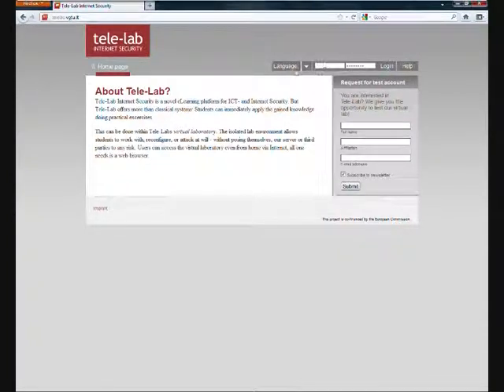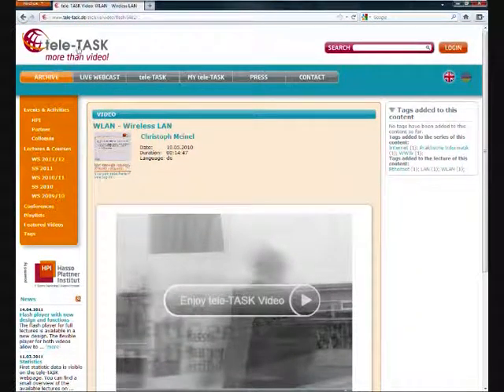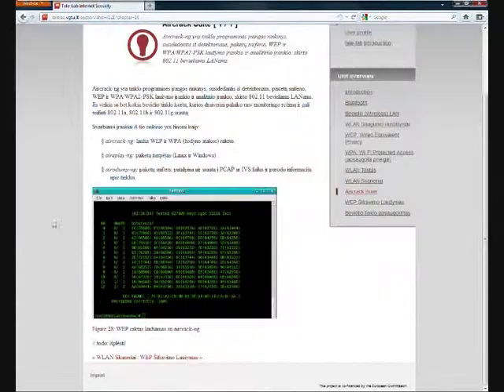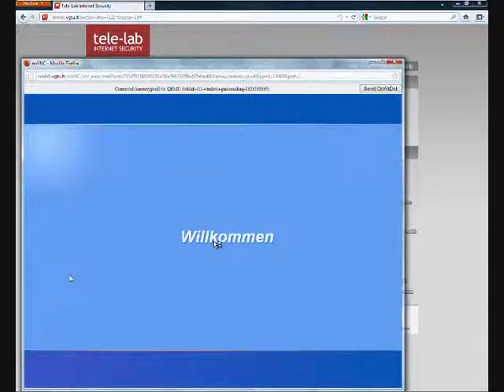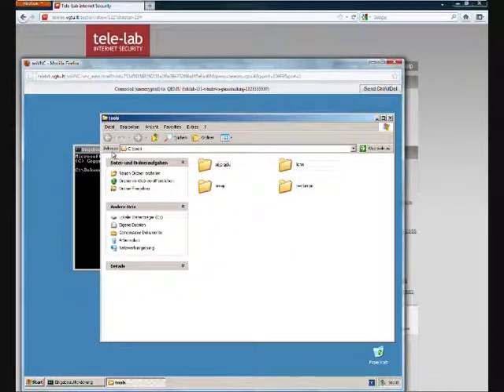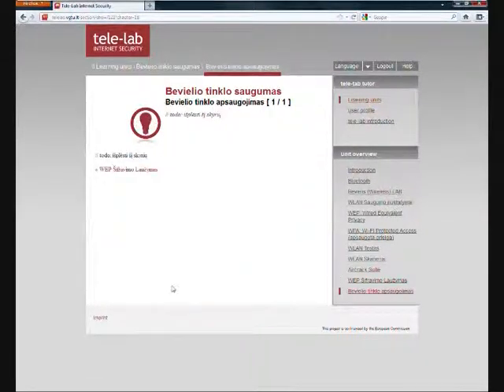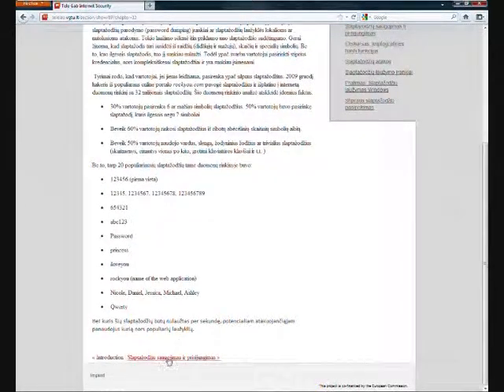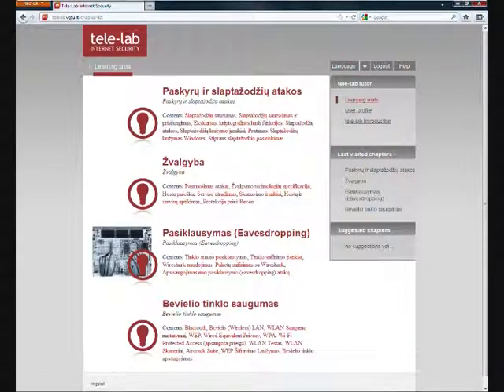Telelab Internet Security screencast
( You can download a .wmv file of this video presentation,

This is a video presentation of the e-learning platform of Telelab Internet Security.

for furhter info.

This project has been funded with support from the European Commission. This publication [communication] reflects the views only of the author, and the Commission cannot be held responsible for any use which may be made of the information contained therein.